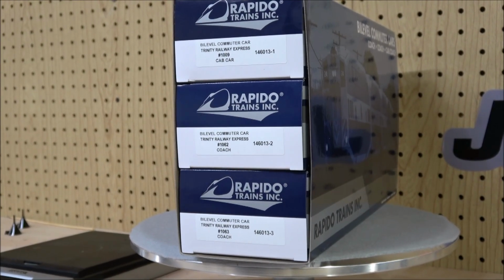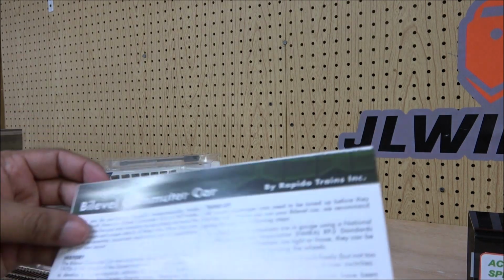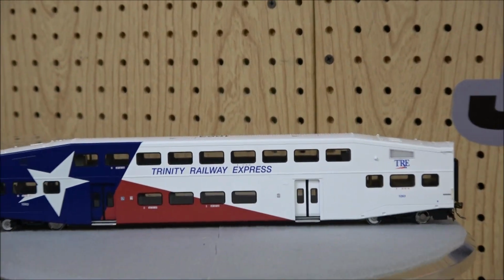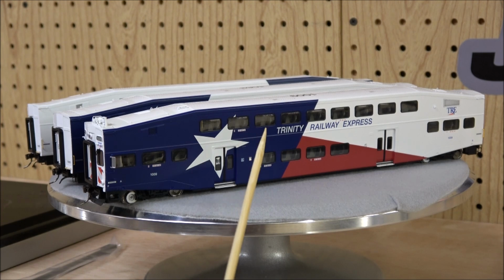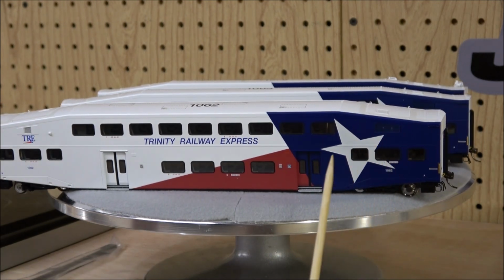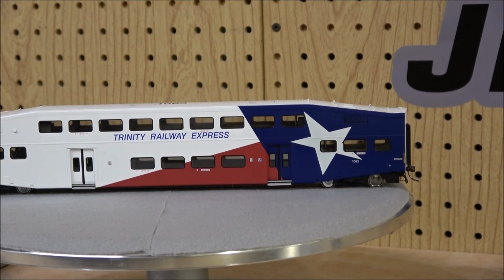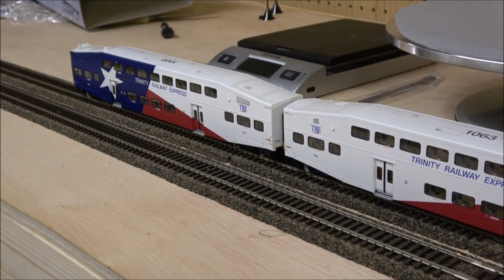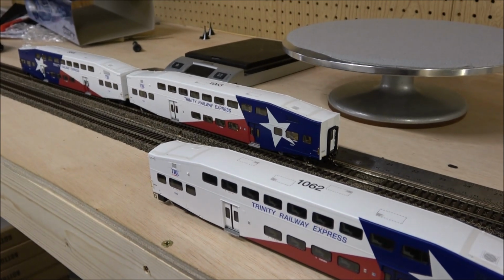Review: Rapido's HO Scale Bi Level Commuter Cars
This video contains products that were purchased, provided or discounted.  In most cases, products are a mix of discounted and otherwise purchased.  The description may include links to products on the website of the company reviewed, a link to TrainWorld.com or both.